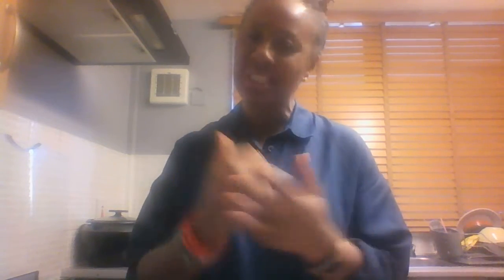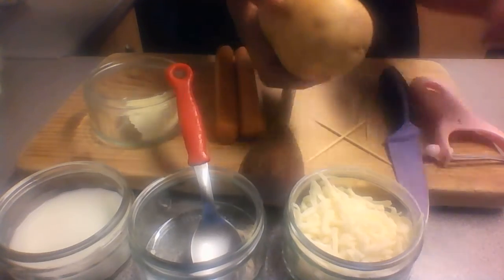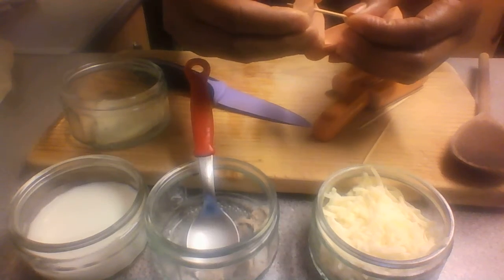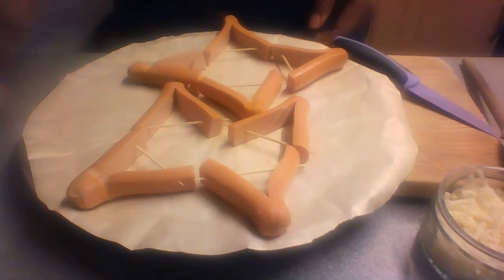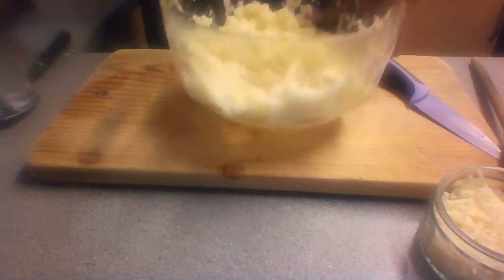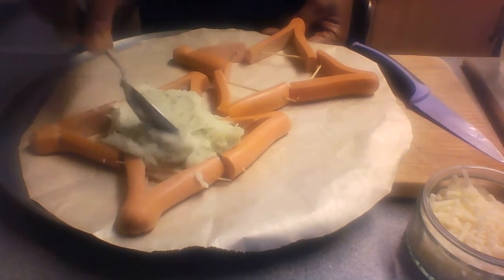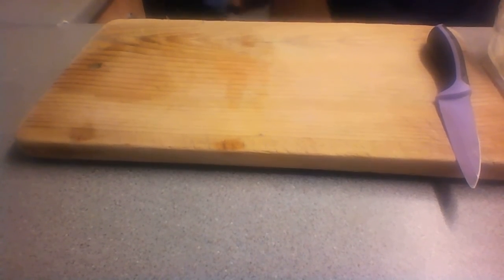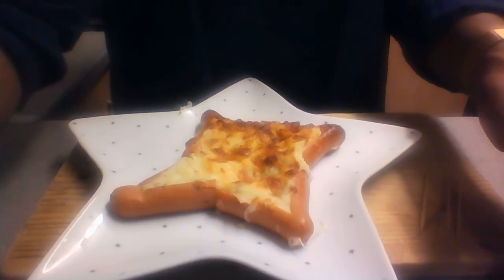Sausage and mash stars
Easy and delicious sausage and mash stars using hotdog sausage. It will give children the chance to add their own twist to it. They can choose to make the stars bigger or smaller and eat it as a snack or as lunch.

Recipe
Ingredients
1 potato
1 table butter
2-3 hotdog sausages
2 tablespoons cream or milk
Handful grated mozzarella cheese
1teaspoon chopped parsley
1 teaspoon chive or rosemary
Pinch salt and white pepper to seasoning
4 -6 tooth picks

Instructions
Pre-heat oven to 180 °C (gas mark 5).
Line a baking tray with a greaseproof paper.
Peel, wash and cut potato into quarters.
In a medium pot add water, salt and bring it to boil on a medium heat until tender.
Remove from the heat, transfer into colander and drain well.
Then return to pot, add butter salt and pepper, cream and mash using a potato masher until smooth.
Cut the hotdog sausage into half, then spilt them 3/4 lengthways long. Insert the toothpick through each hotdog and spread the sausages into 'V' shapes.
Arrange the sausage pieces in  star shapes on the prepared tray.
Fill the centre of the sausage stars  with mash potato, sprinkle with cheese and bake in the oven for about 10 minutes until cheese is melted and golden brown.
Remove from the oven, remove toothpicks and serve with salad or vegetables of your choice.

Enjoy while you stay healthy!